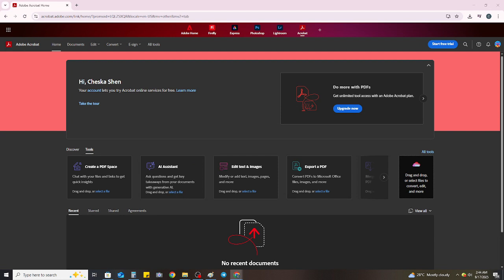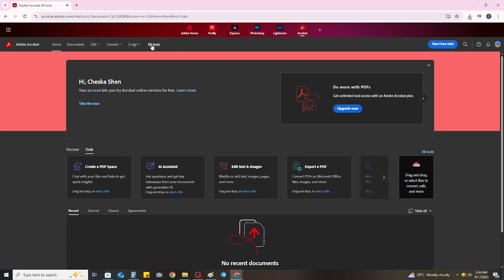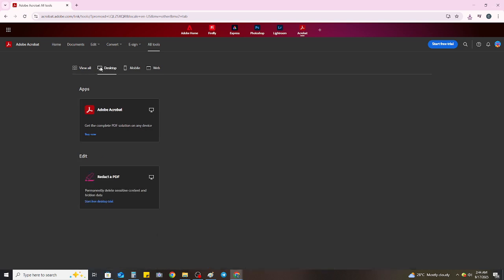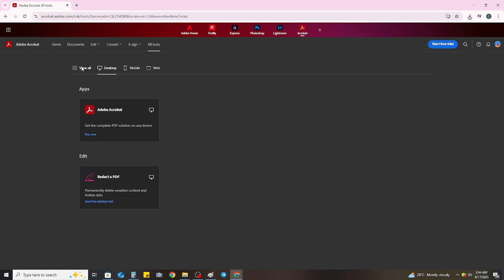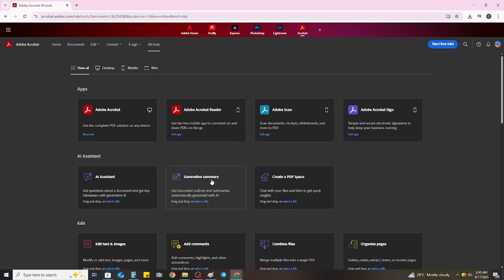How to Use PDF Measuring Tool in Adobe Acrobat Pro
Unlock the power of Adobe Acrobat Pro’s PDF measuring tool with this detailed guide. Learn how to accurately measure distances, perimeters, and areas within your PDF documents for professional project planning, architecture, engineering, or design. Step-by-step instructions and tips make it easy to use this essential feature.